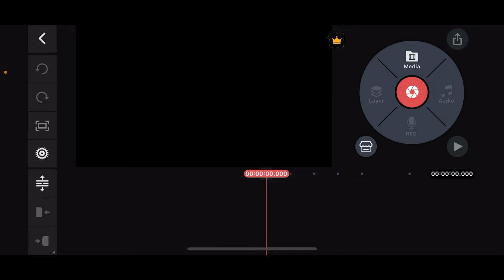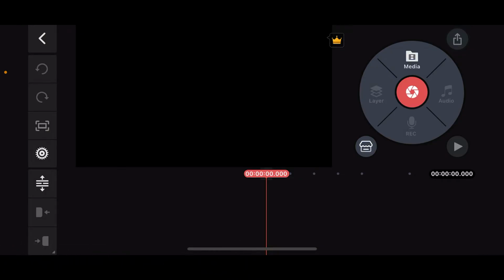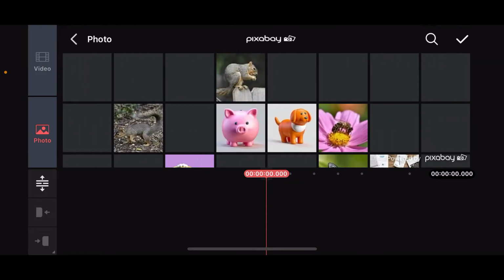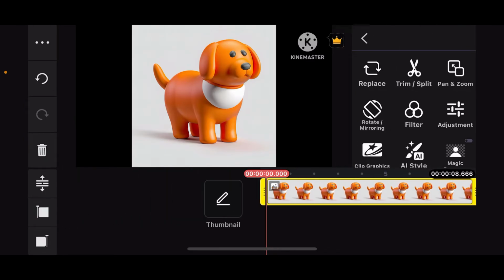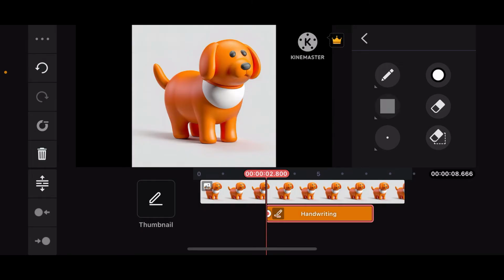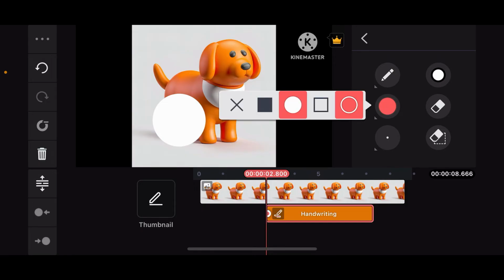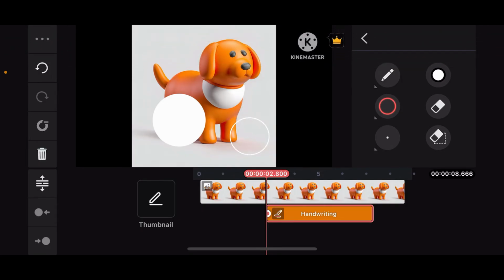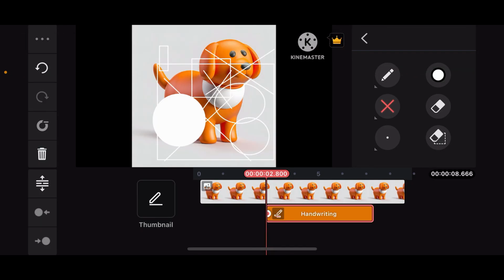How to Add Shapes in Kinemaster 2024?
In this video, we'll walk you through the process of adding shapes to your videos using KineMaster. Shapes can help enhance your content, highlight important elements, or create engaging visuals.

If you have any questions or feedback, leave them in the comments below!